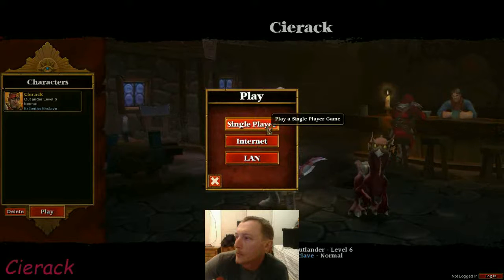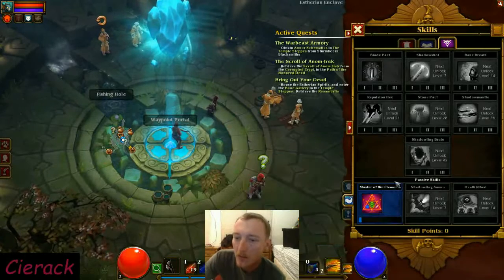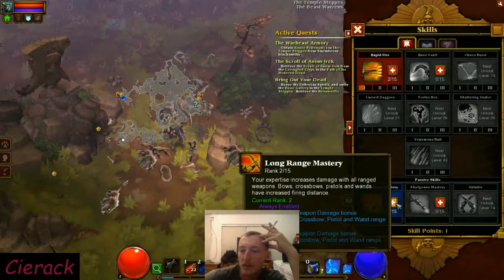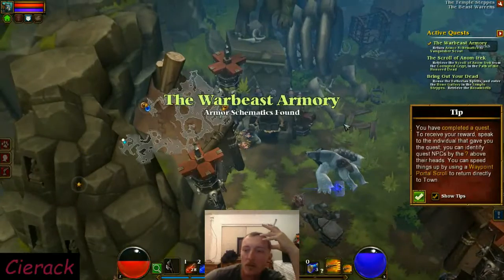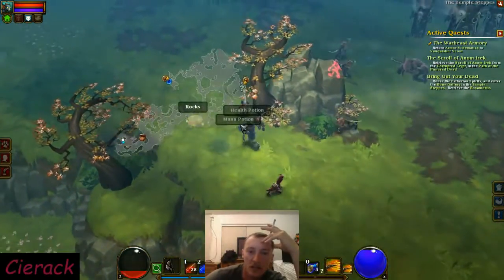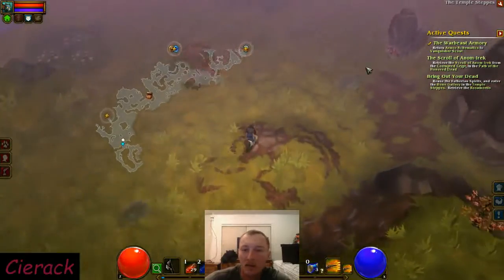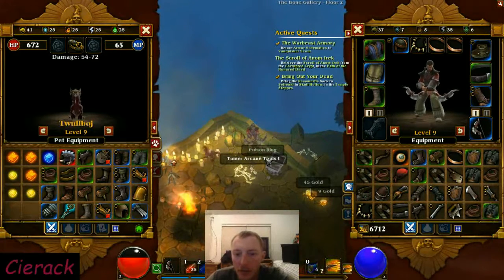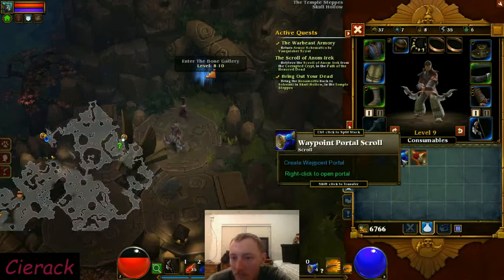torchlight 2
Lets Play Torchlight 2